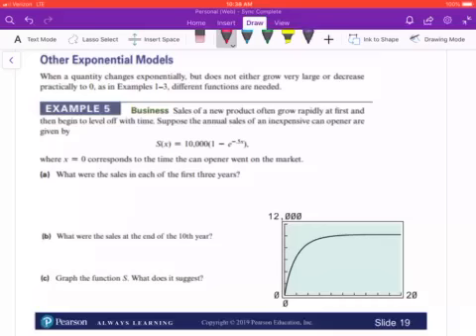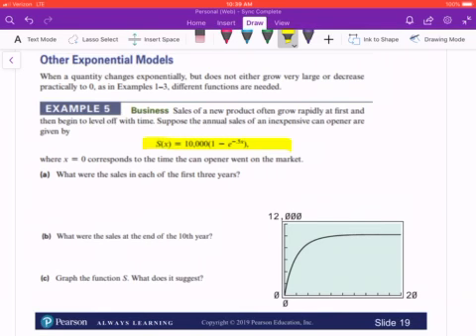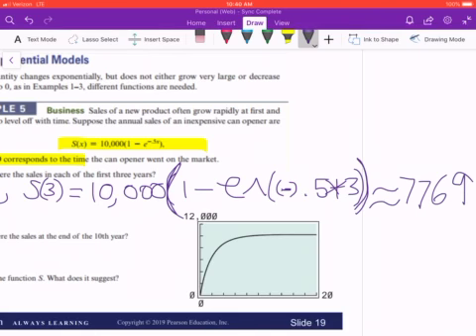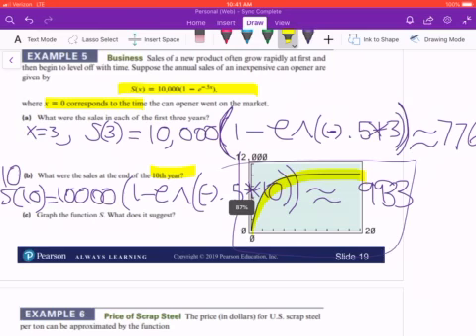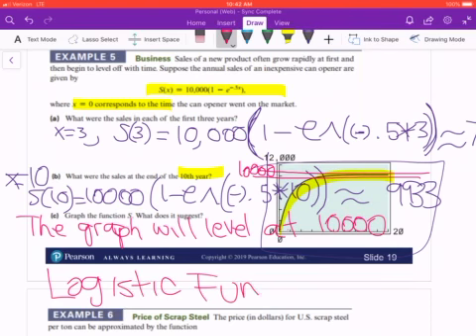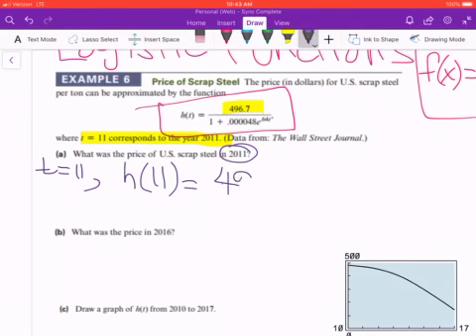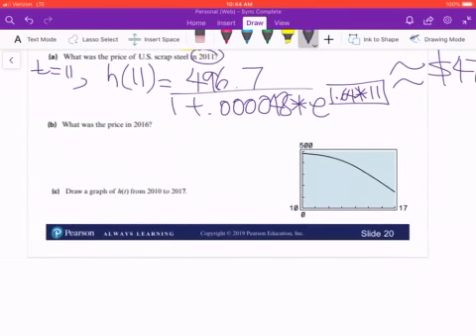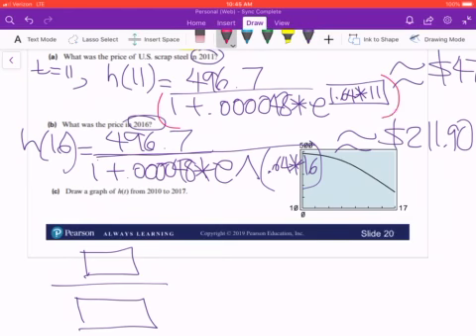Math 1324 Section 4.2 Part 3